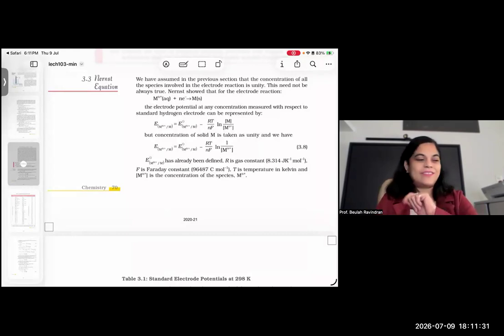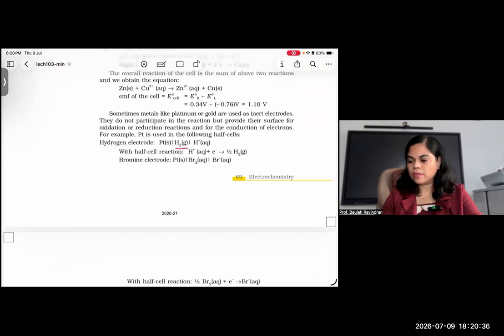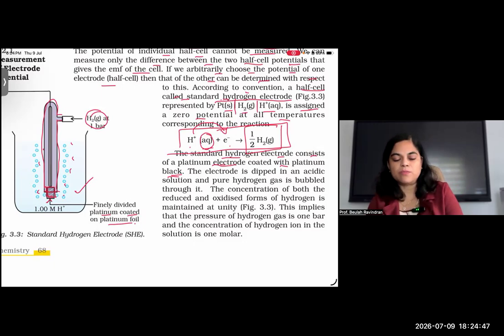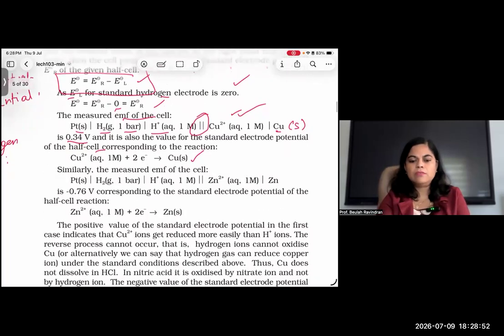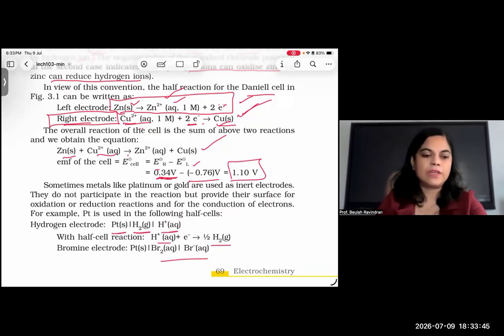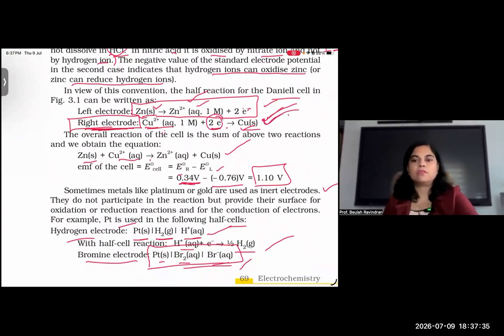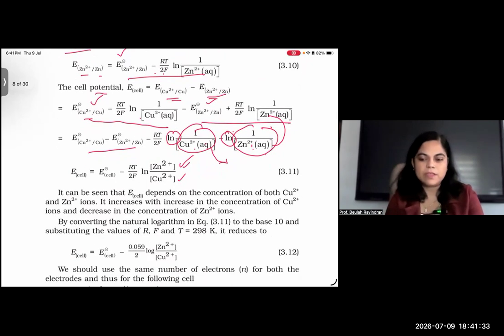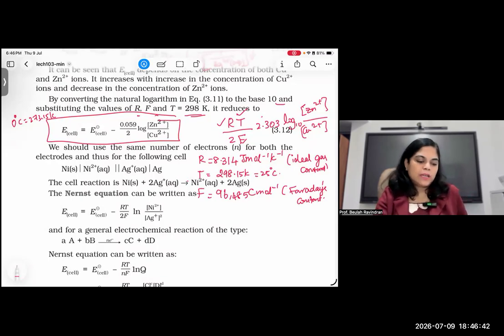Nernst equation - Part I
"Mastering the Nernst Equation doesn't just help you score marks—it helps you understand how electrochemical devices work in everyday life."